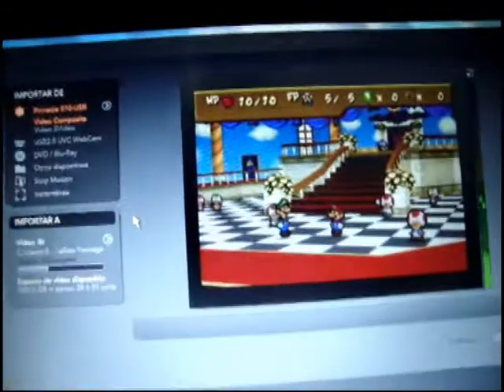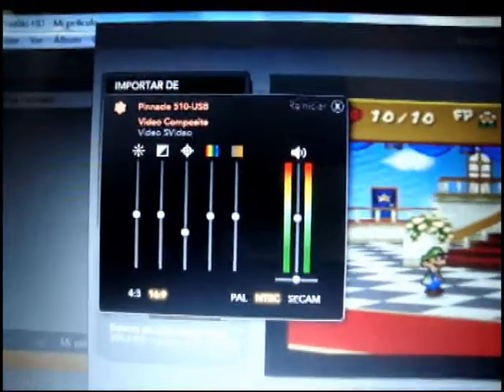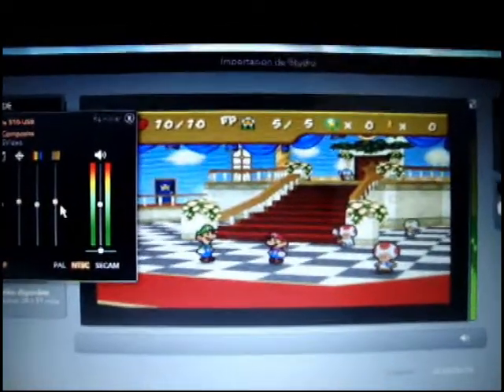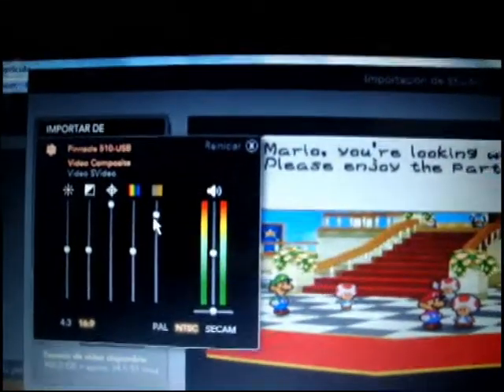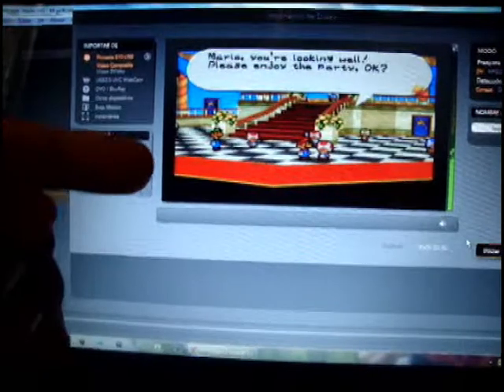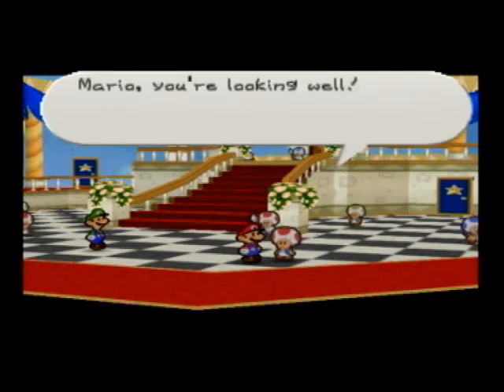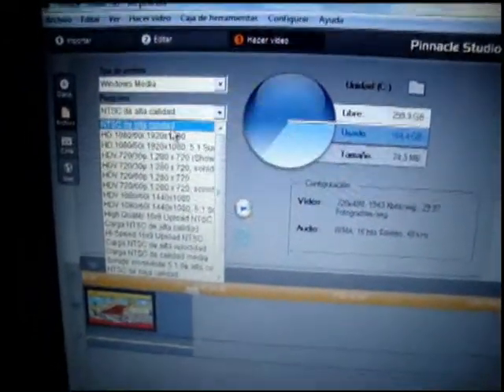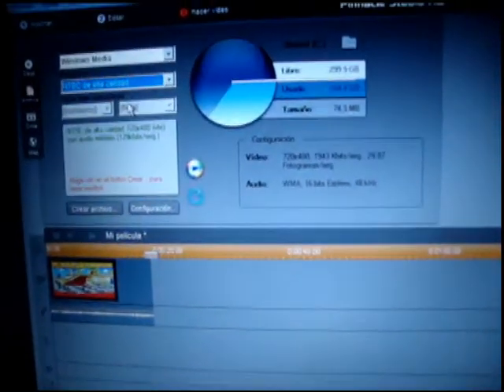Enhanced video settings using Pinnacle studio 15 and a Pinnacle movie box HD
Learn how to enhance the look on your videos using a pinnacle movie box HD, learn the best settings and render options to get the best quality